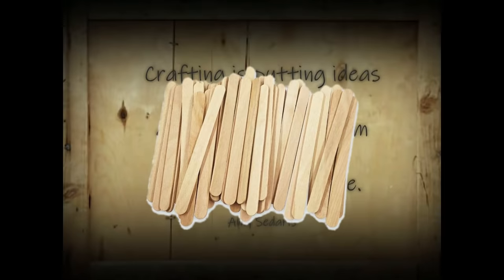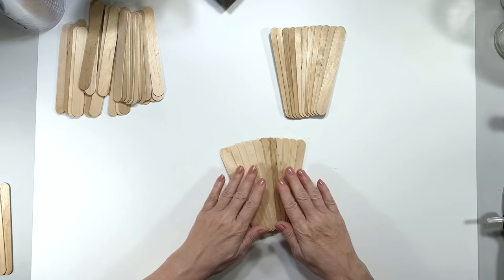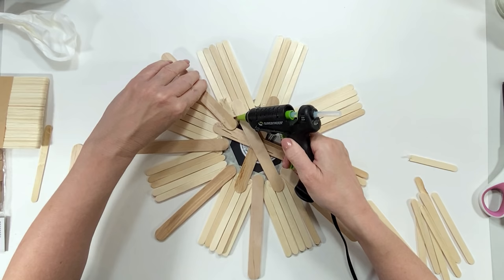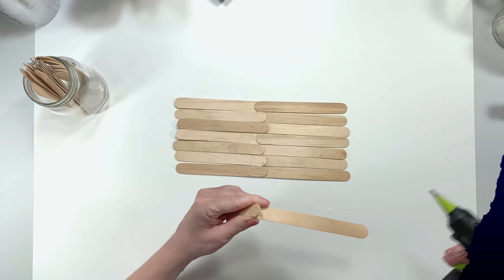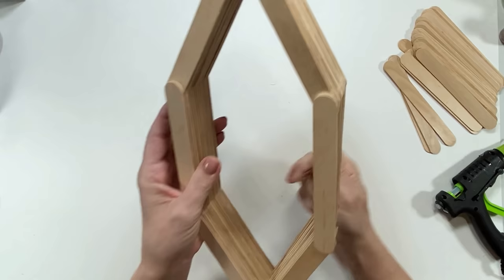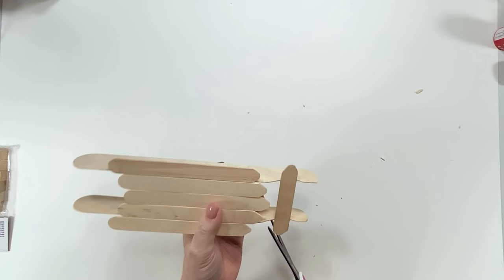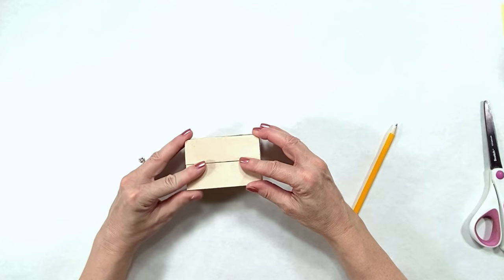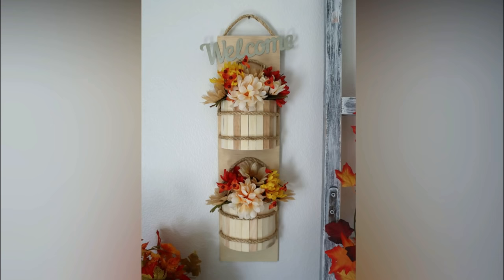12 AWESOME CRAFT STICK DIYS/ Popsicle Stick Projects/Dollar Tree DIY/Craft Sticks/ Paint Stick DIYS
In this video I create 12 different craft stick diys. Dollar Tree DIY. Popsicle stick crafts and ideas. Happy crafting my sweet friends!

6'' jumbo craft sticks
6'' jumbo craft sticks
12" paint sticks
3 rolls of rafia
50 artificial pine branches chunky
25 artificial pine branches delicate

Holly
 xox